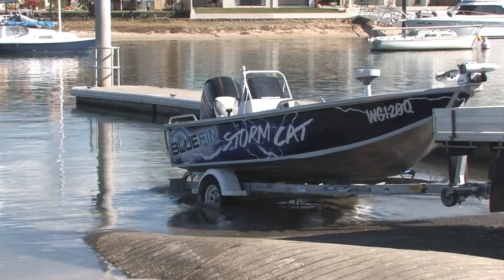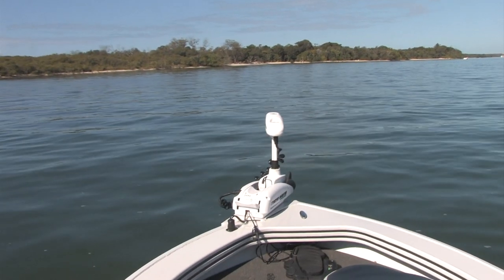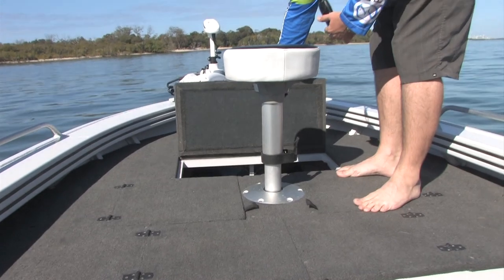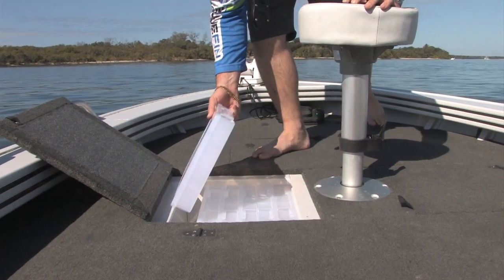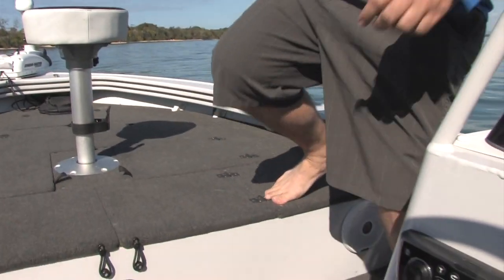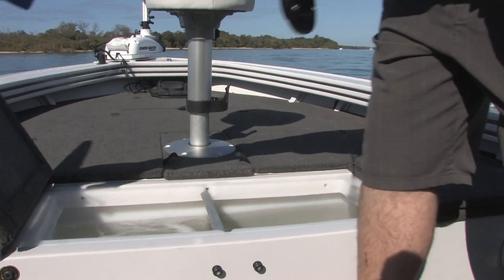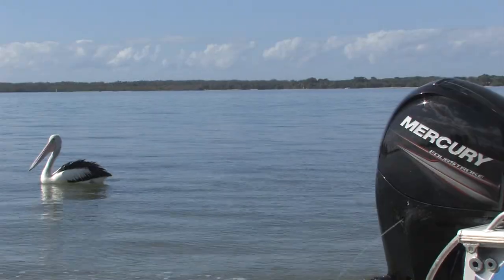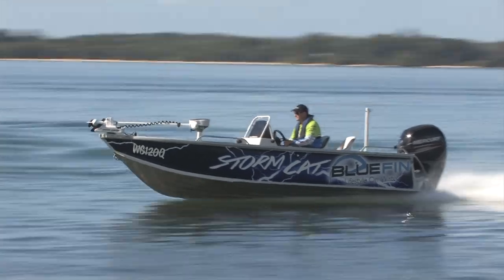Blue Fin Stormcat 120sec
Presented by Brad Richie of Blue Fin Boats

Make: Blue Fin
Model: Stormcat
Video Type: 120sec Review